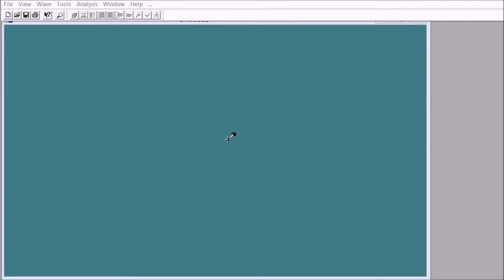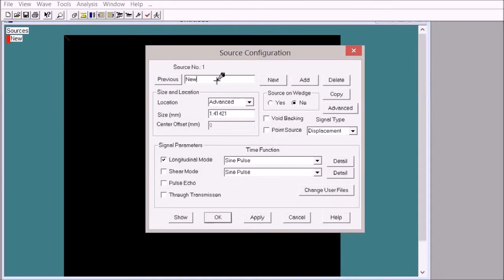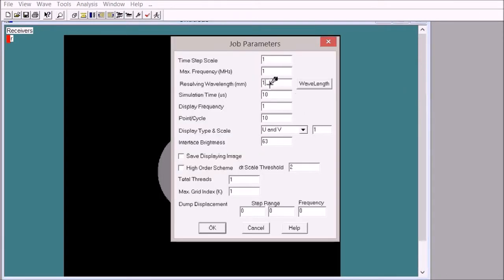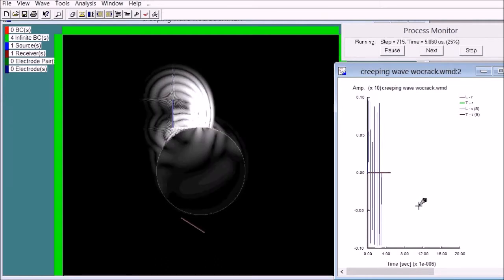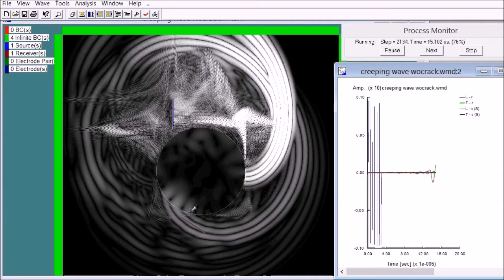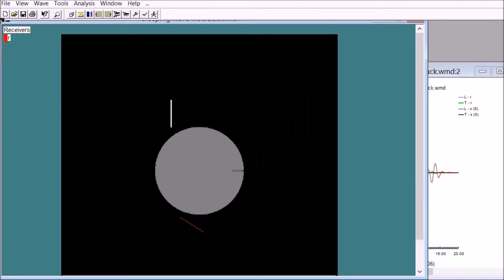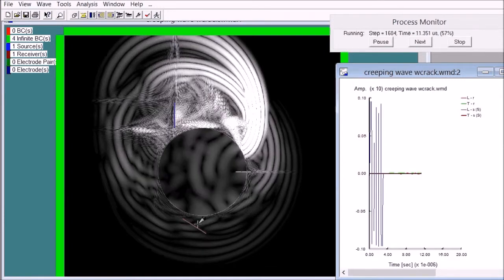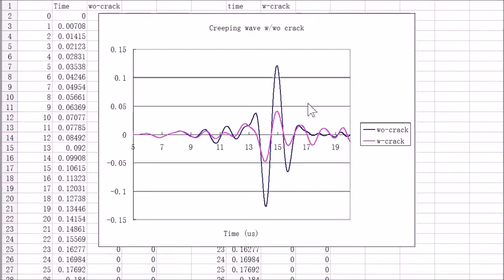Ultrasound creeping wave and its application in NTD using computer simulation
Use Wave2000 Plus for creating simulation models for demonstrating creeping wave and using it to detect crack on surface of a steel circle.